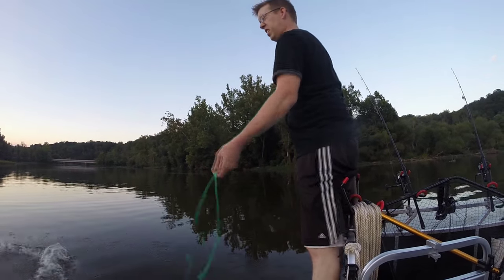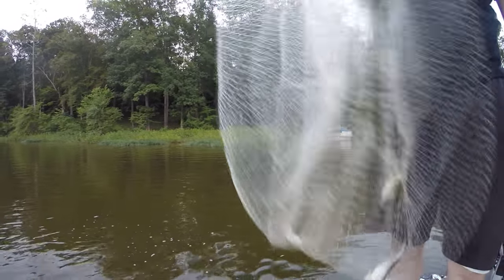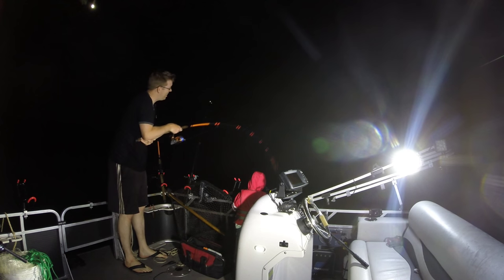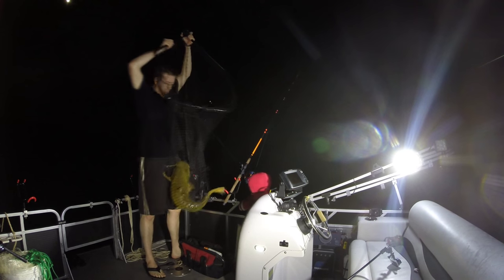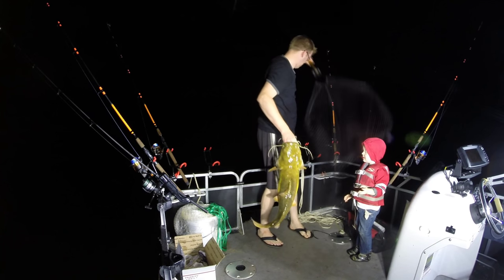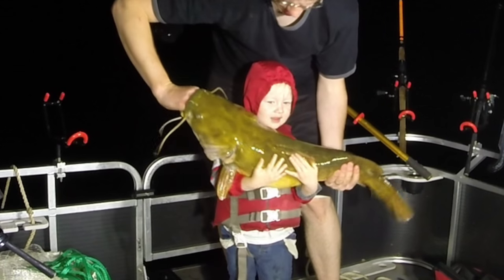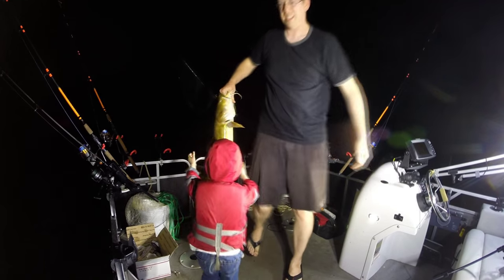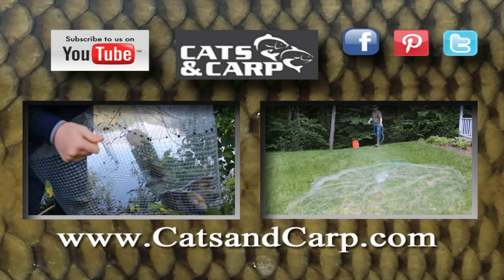Lake fishing for flathead catfish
This is my basic technique for how to catch flathead catfish in a lake or reservoir here in Virginia.